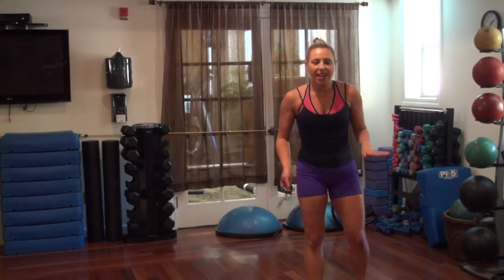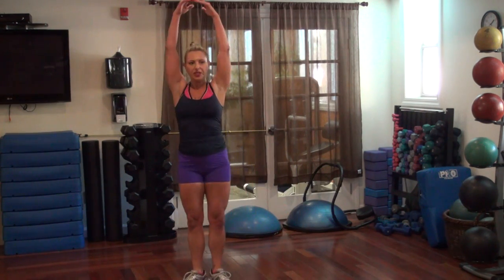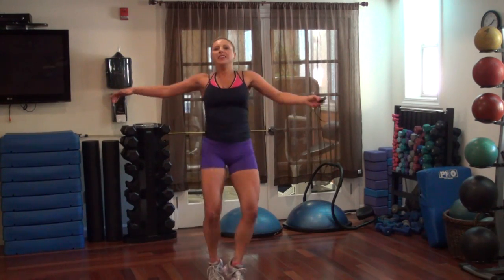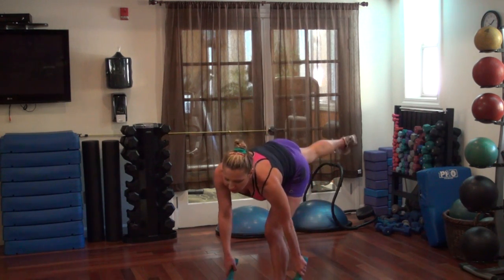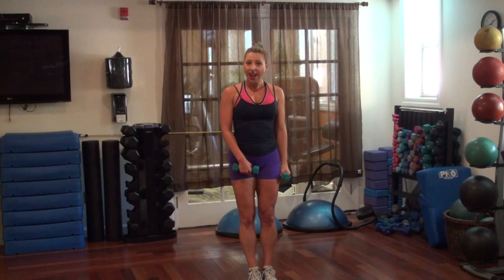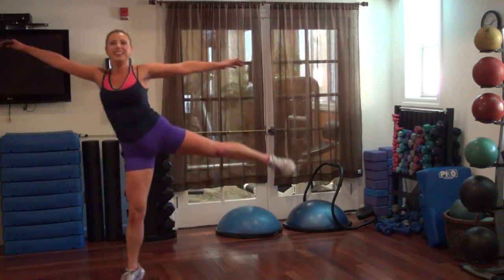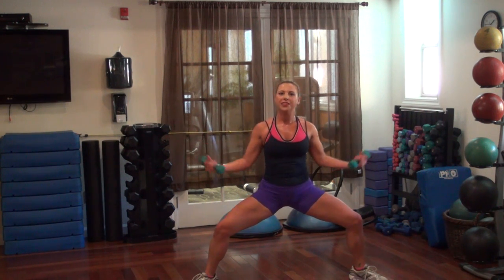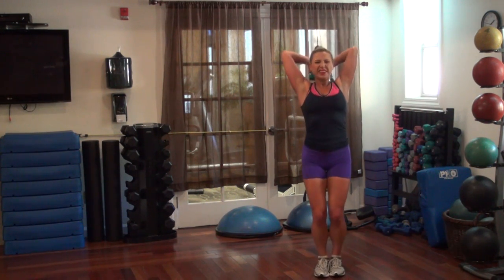"Ballet Buff" ballet exercises and weight training workout Real Hollywood Trainer fitness videos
"Ballet Buff" ballet exercises and strength training from Real Hollywood Trainer, Dulcinea Lee Hellings.  IN THIS CLIP:  Dulcie takes you through the third set of ballet exercises with weights.
Real Hollywood Trainer airs weekly with great new workouts all FREE.
SHOW INFORMATION:
NAME:  Real Hollywood Trainer
TIME:  New videos uploaded very Wednesday
FORMAT:  40 min workout, 5 minute health chat
Real Hollywood Trainer:Dulcinea Lee Hellings